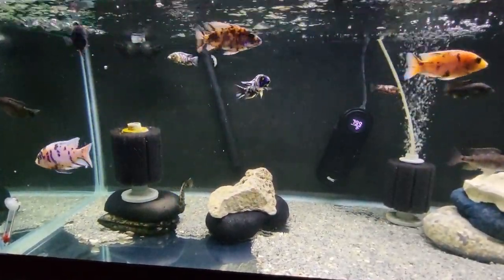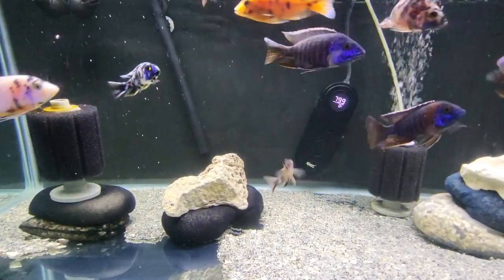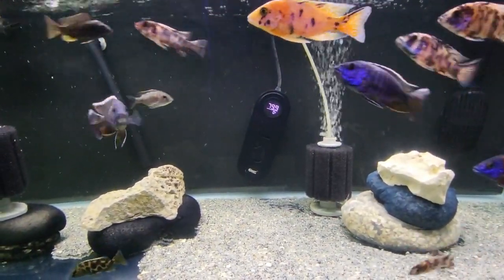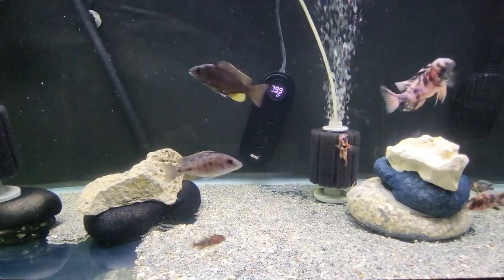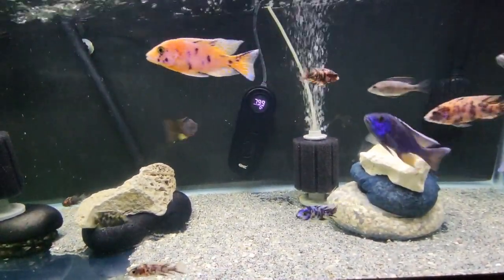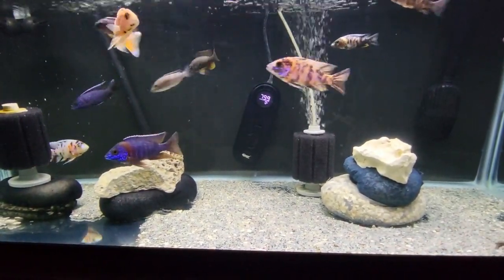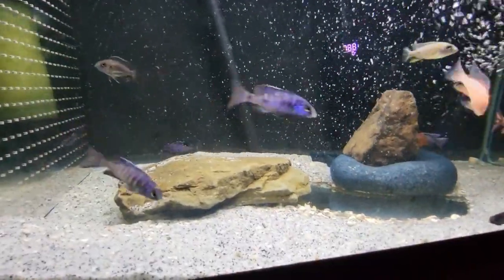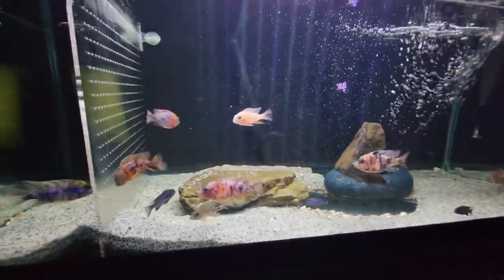African Cichlid Breeding | Quick Tips & Advice | Ob Peacocks Update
🌊Fluval FX4
🌊Fluval Aquaclear 70
🎯Seachem PRIME
⚠️🎯Steven Cichlids Link
Mention Code...(StevenCichlids15%OFF) & Frontosa4Life

🐟Thailand OB Peacocks are some of the most beautiful cichlids I have seen bred. Steven Cichlids has been a "Go TO" spot for me. I hope they can help you find the fish of your dreams!
✔️Join me as we look into the Bio Bubble filter update, check out some of these young OBs & catch up for the week. And you decide of these fish are something you've been missing in your aquarium!

🔥Hygger Heater #5
🔥Hygger Heater #8
💥NORTHFIN CICHLID FOOD🐟
💥NORTHFIN KRILL FOOD🐟

🎬Starting New Aquariums

 • How To Set Up You...
🎬HOW TO ADD SAND FAST

 • HOW TO: Add Sand ...
🔥Aqueon Pro Heaters

 • Aqueon Pro Submer...
-The most beautiful freshwater fish you will find are African Cichlids!!! -African cichlids from Lake Malawi seems to always be the most popular choice.
-OB Peacocks have been growing in popularity over the years!
🏆MY STUFF_________________________________________________________________
🐟ACRYLIC SETUP

 • NEW Fishroom & Pa...
***I used to love watching cichlid videos like this on Youtube.

💥Carib Sea ACS00120 Crushed Coral for Aquarium, 15-Pound

💥Aqua clear Media bags